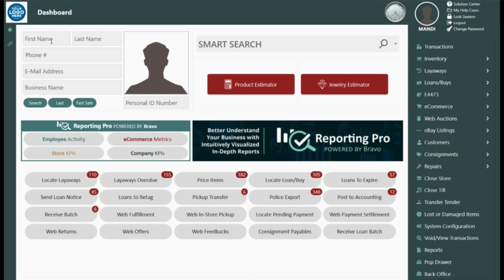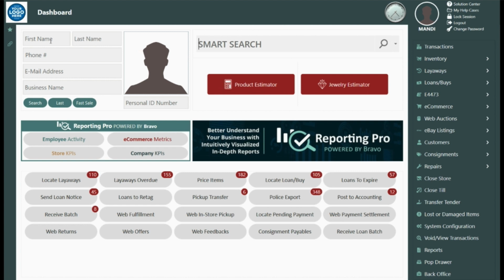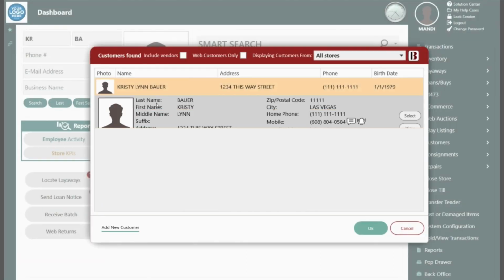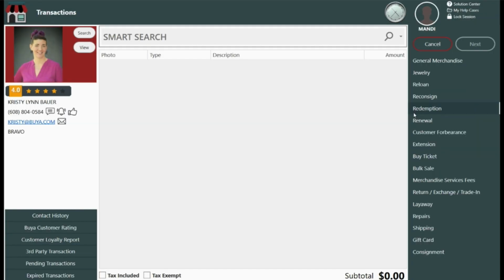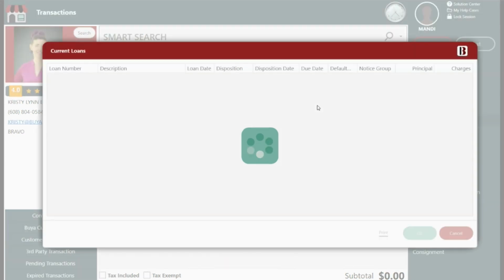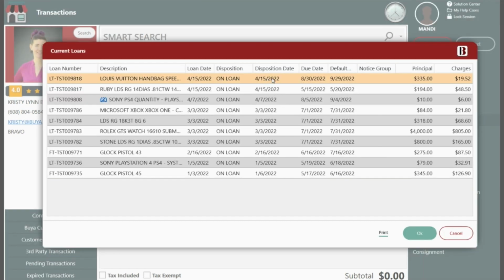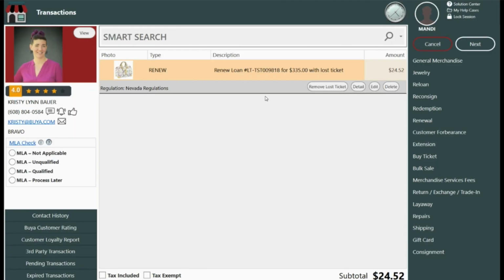Lost Ticket Fee